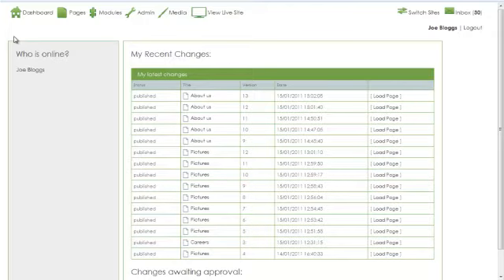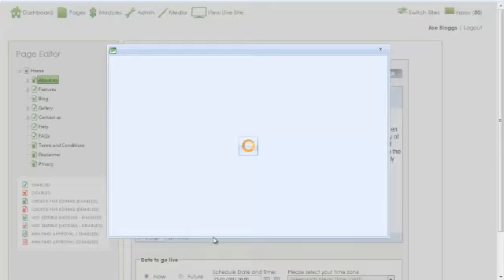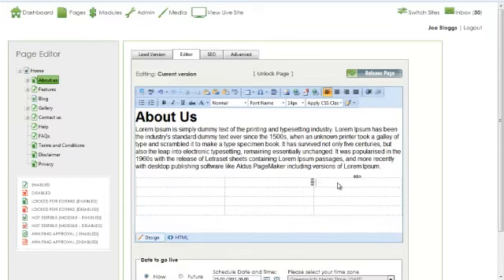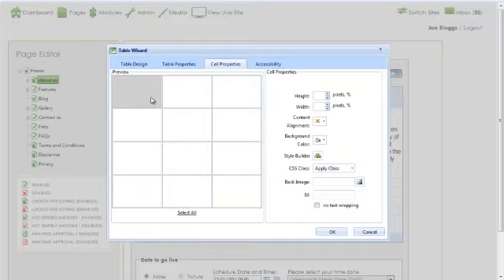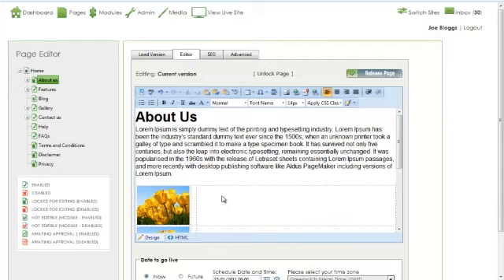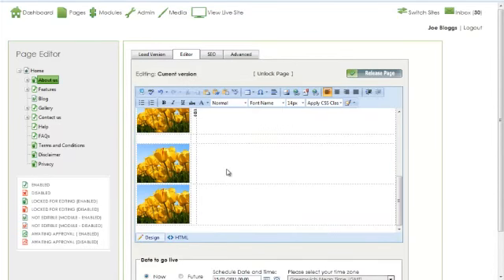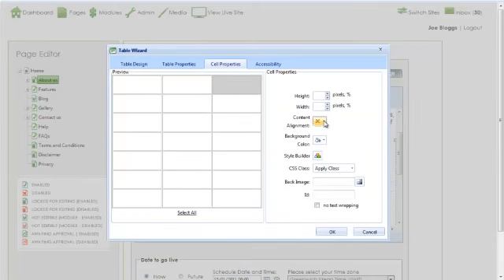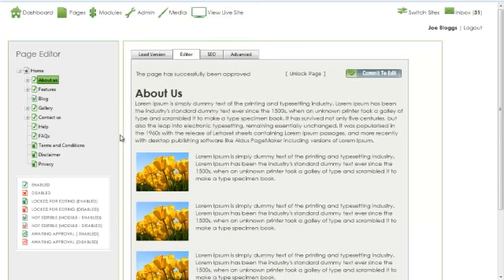How do I use tables on my website using 16 Interactive CMS Content Management System?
Help tutorial showing how to use tables for your website using the 16 Interactive CMS content management system